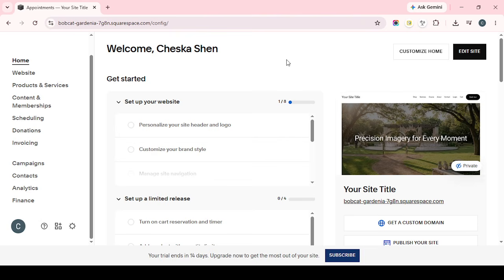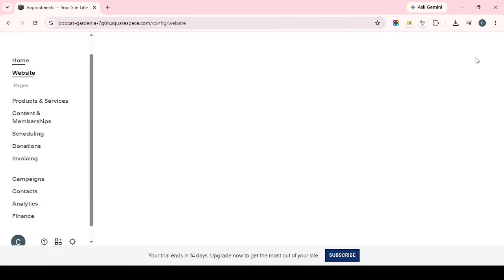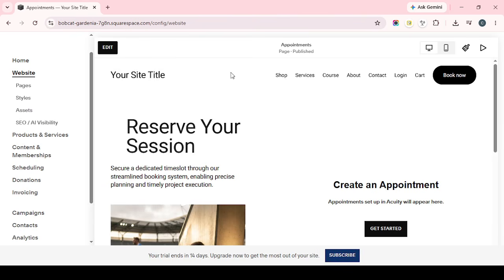How to Set Squarespace Color Palettes with Minimal Editing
: Speed up your web design process! Learn how to generate and apply cohesive color palettes across your entire site using Squarespace built-in color generator.